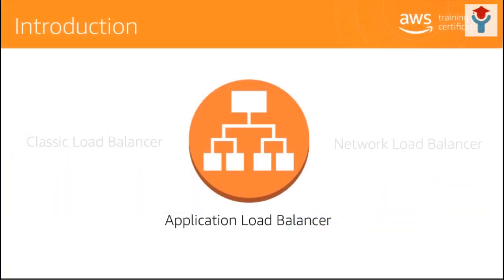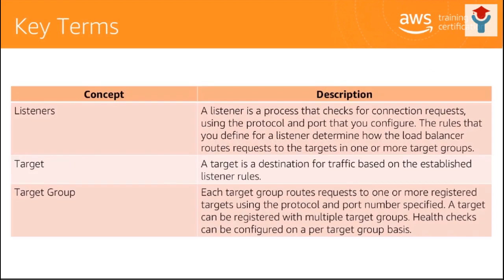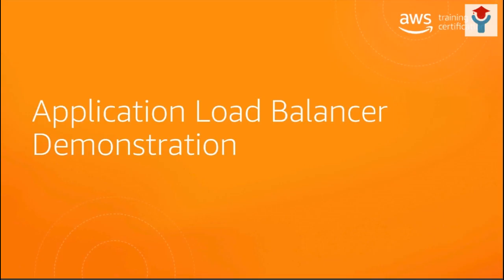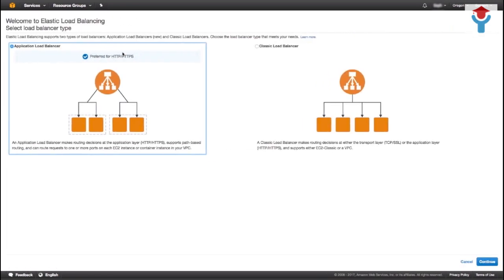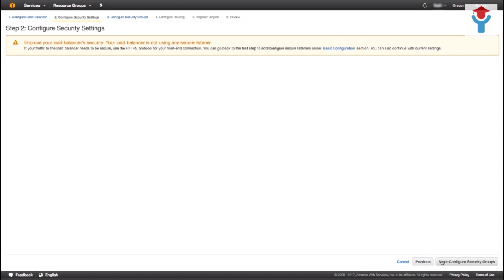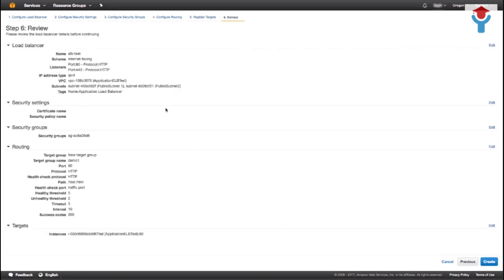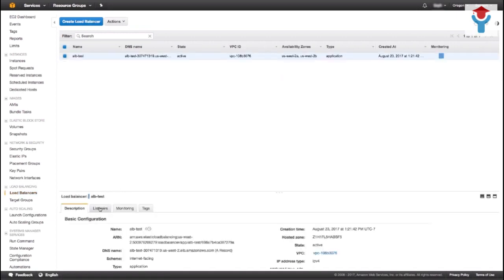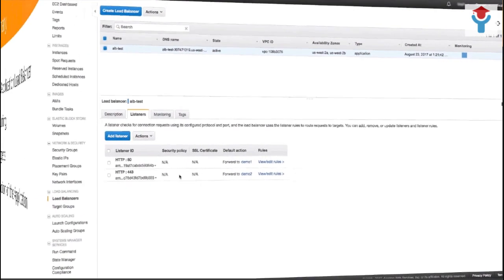AWS Integrated Services: Application Load Balancer